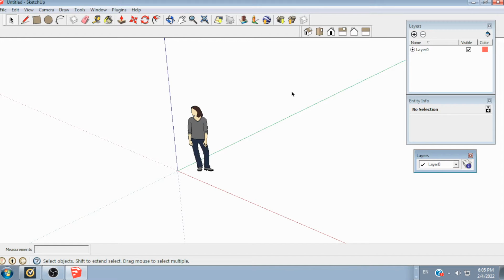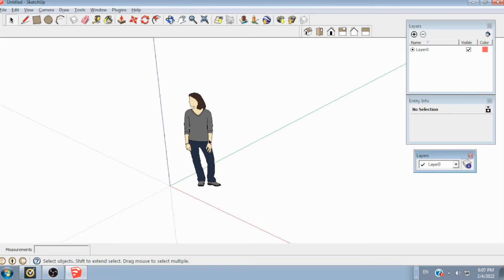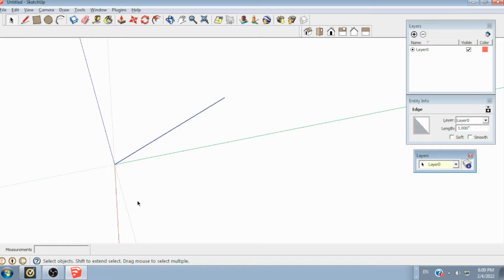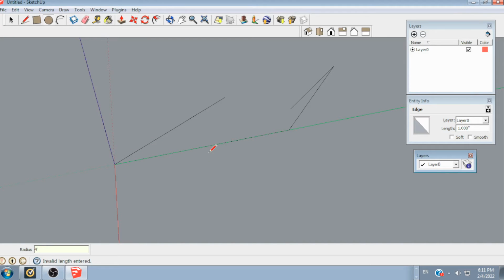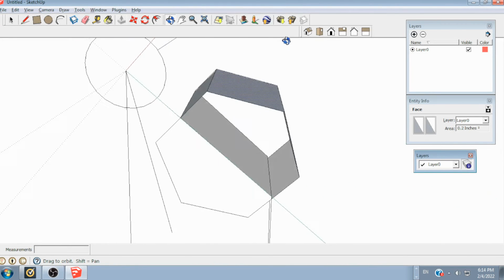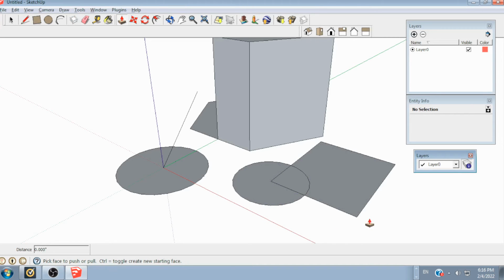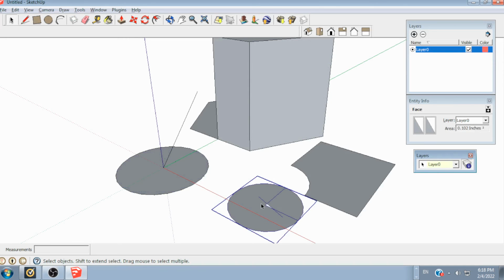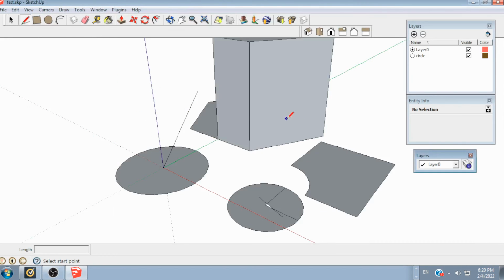Sketchup tutorial part 1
Want to get into 3D modeling and maybe do some 3D printing--but don't want to spend money to get started?  This tutorial is a user's introduction to the basics of Sketchup--a 3D modeling application that has a free version available.